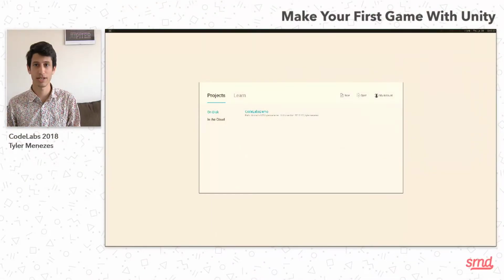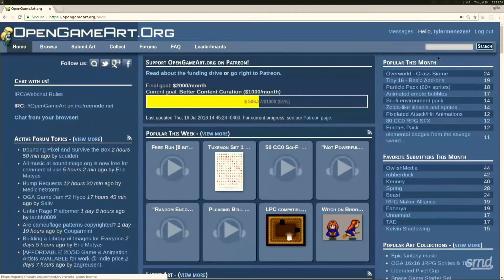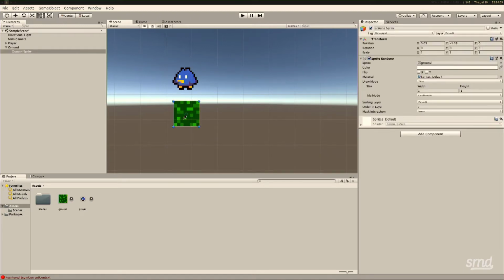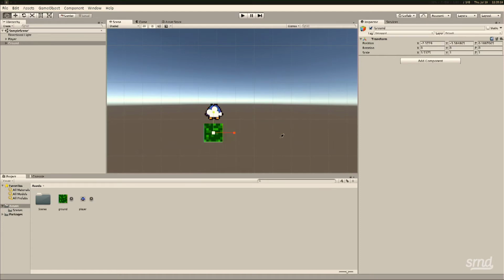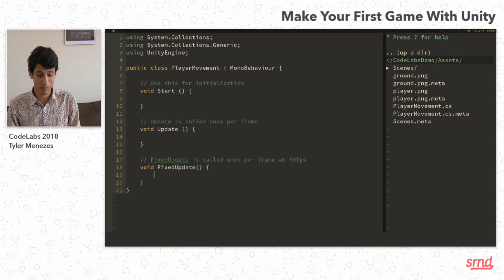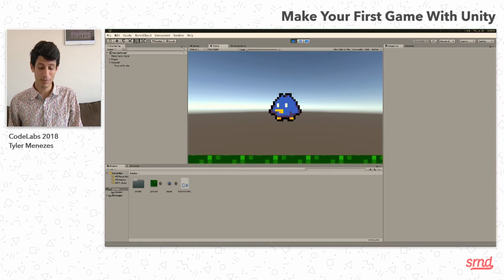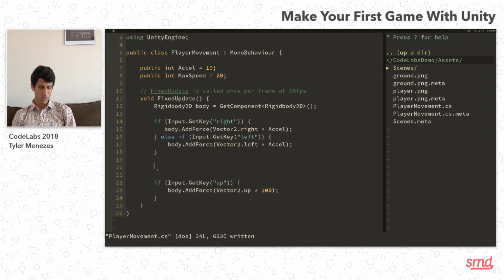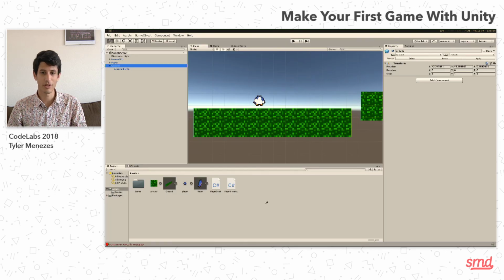Make Your First Game With Unity ~ CodeLabs 2018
Many of us have fun game ideas, but never make them because we don't know where to start. In this workshop, we'll learn how to start! We're using Unity, a free program which makes it easy to make everything from your first game to polished 2D/3D/VR releases for mobile, web, Steam, Switch, etc.